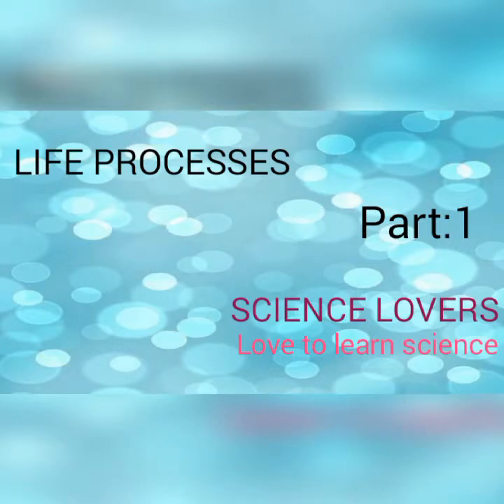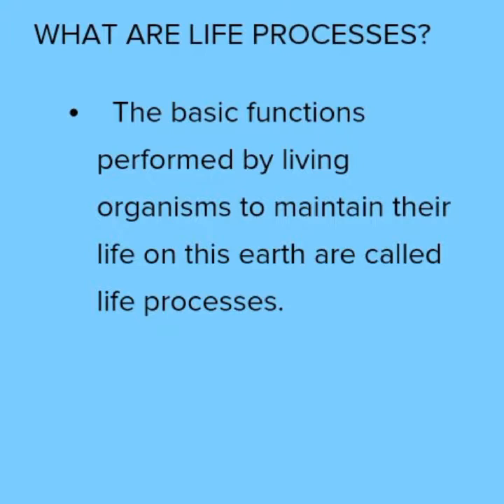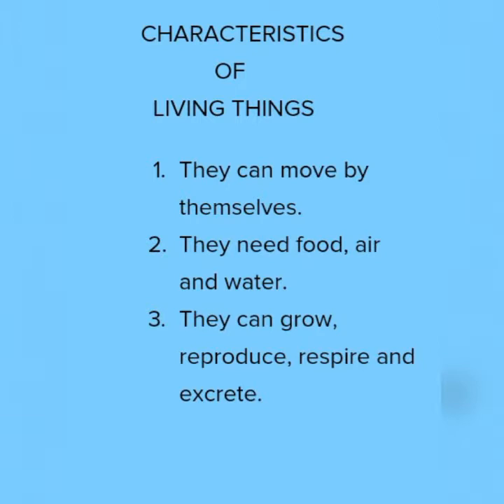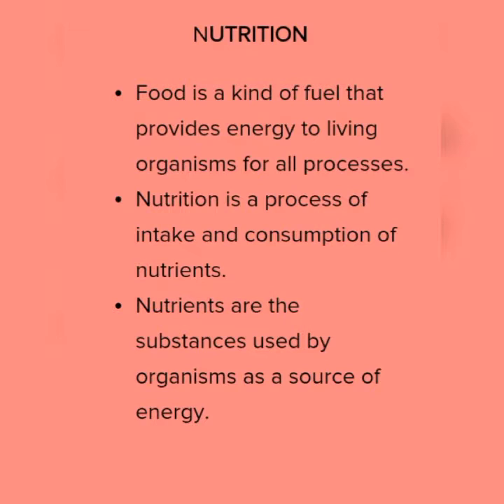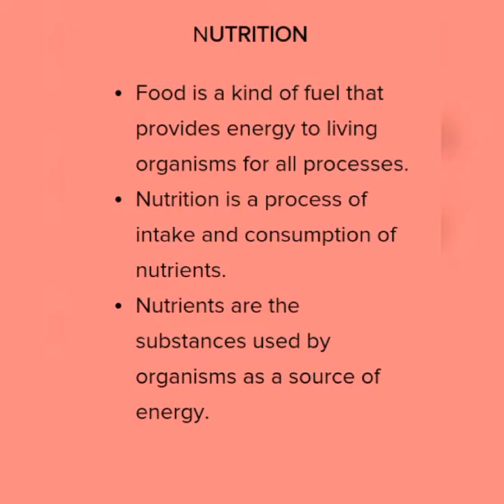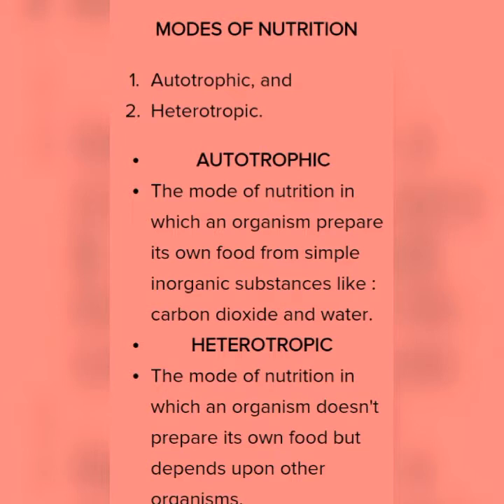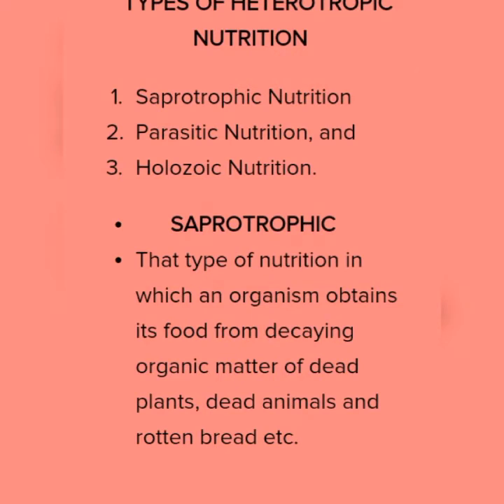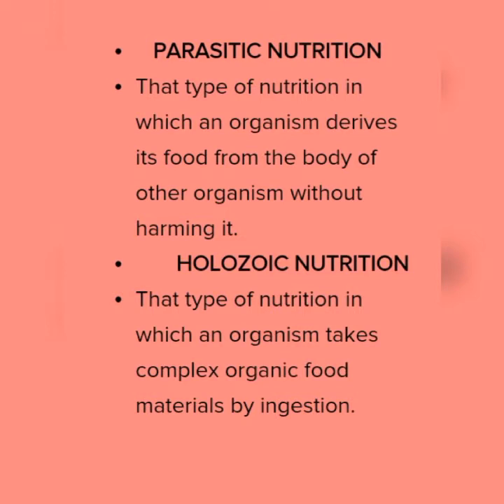LIFE PROCESSES : Part-1|| NUTRITION|| AUTOTROPHIC AND HETEROTROPHIC NUTRITION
in this video u will found characteristics of living organisms, about nutrition its types and further types of heterotrophic nutrition.